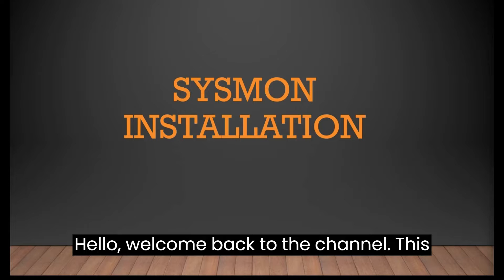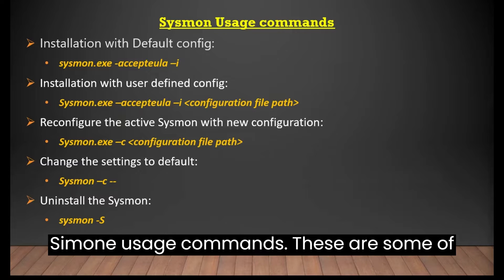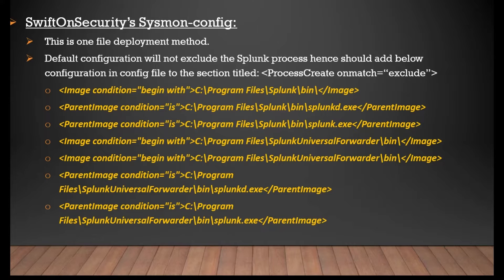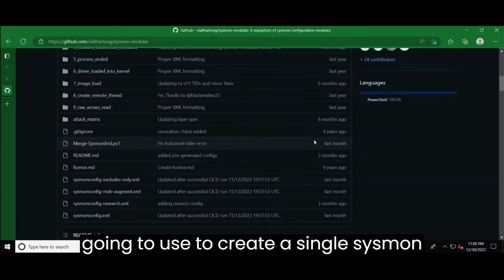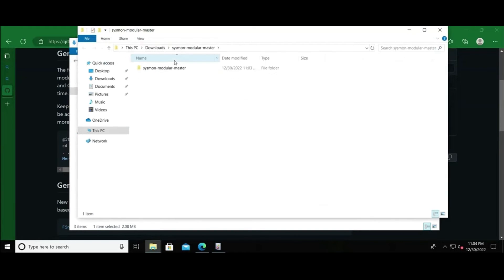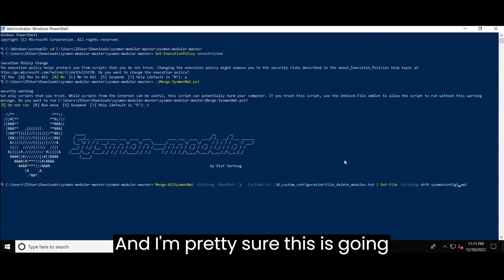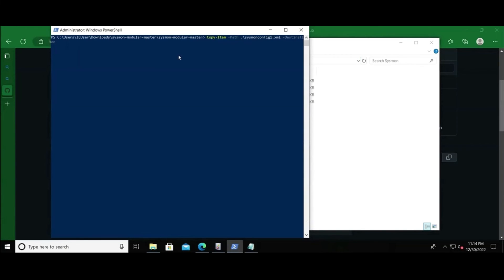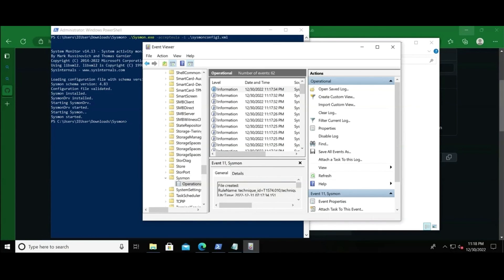Sysmon Installation using Olaf Hartong's Sysmon modular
This is a quick tutorial video on Sysmon Installation using Olaf Hartong's Sysmon modular.

Author: Oleksii Abramovych